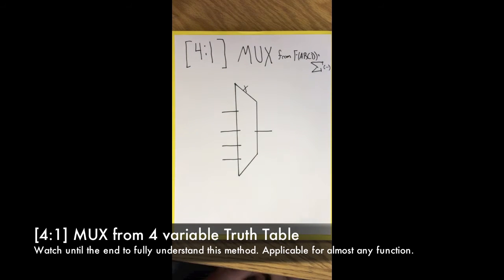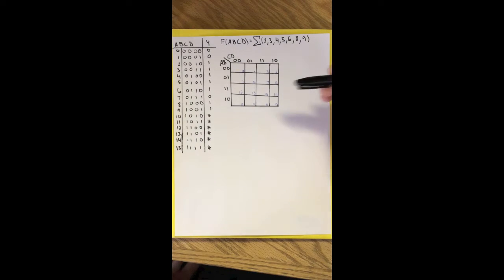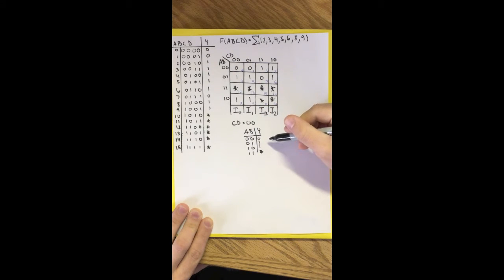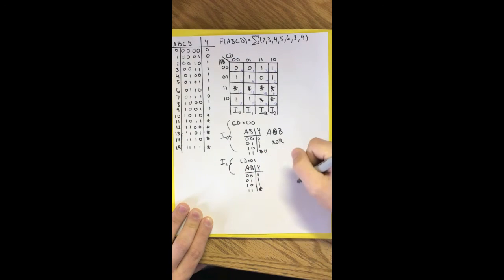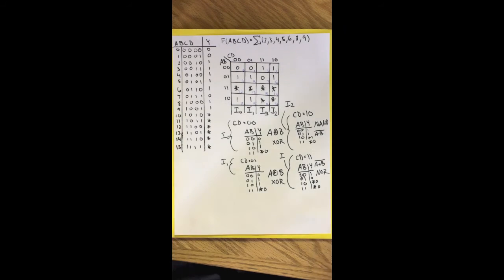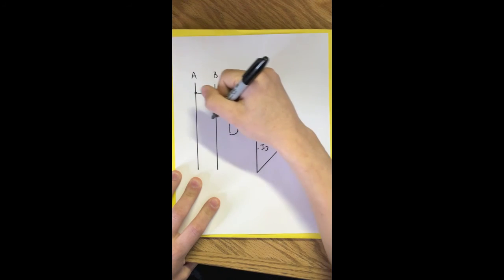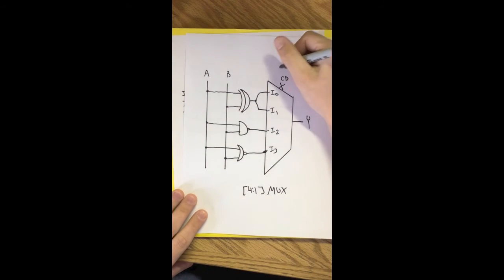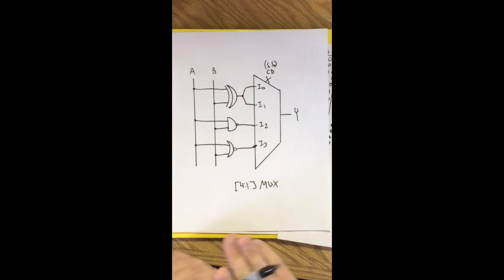[4:1] MUX from 4 variable truth table with standard gates